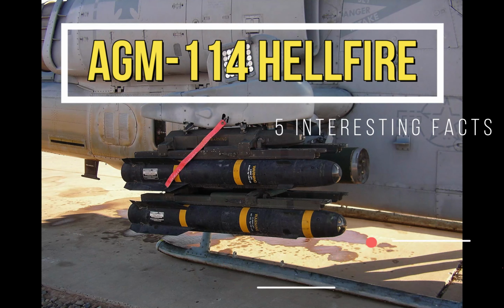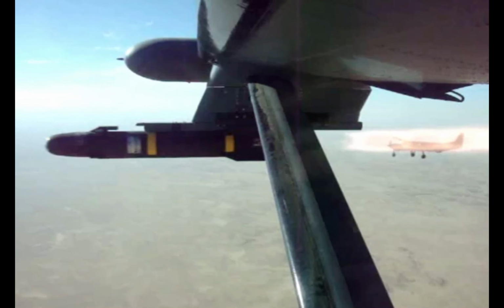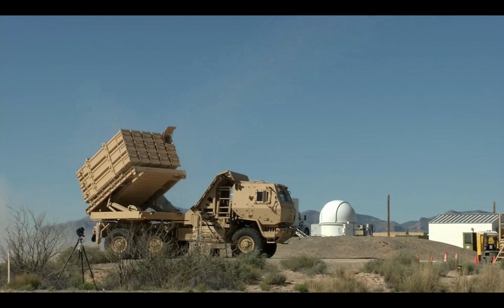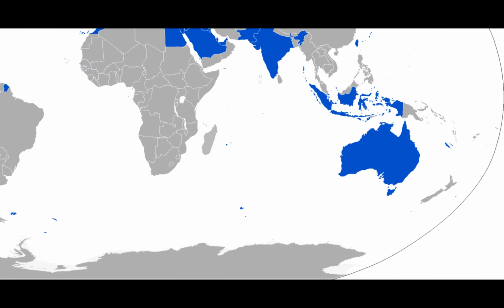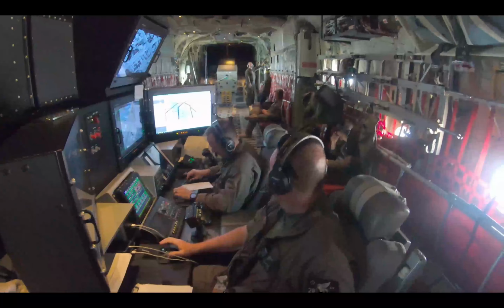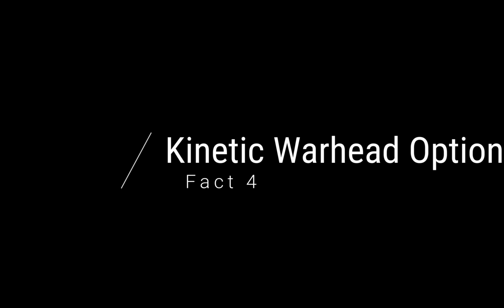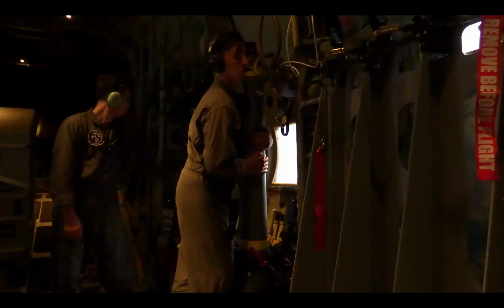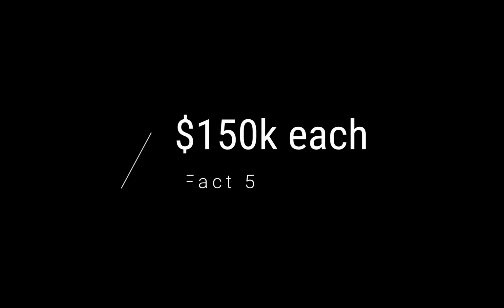Nowhere to Hide From The AGM-114 Hellfire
The AGM-114 Hellfire is  missile (AGM) that is used by the United States Armed Forces and several allied nations. It was originally developed for anti-armor use, but has since been developed for precision drone strikes against other target types, especially high-value targets.

The Hellfire is a small, lightweight missile that is typically launched from helicopters or unmanned aerial vehicles (UAVs). It has a range of up to 8,000 meters and can be guided by a variety of methods, including semi-active laser homing, millimeter wave radar, and GPS.

The Hellfire has been used extensively in combat since its introduction in the early 1980s. It has been credited with destroying tanks, armored vehicles, bunkers, and other targets in conflicts around the world. The Hellfire has also been used to kill high-value targets, such as enemy leaders and terrorists.

The Hellfire is a very versatile and effective weapon system. It is small and lightweight, making it easy to transport and deploy. It has a long range and can be guided by a variety of methods, making it accurate and reliable. The Hellfire has been used successfully in combat against a wide range of targets, making it a valuable asset to the US military and its allies.